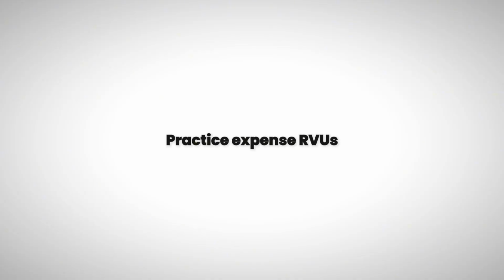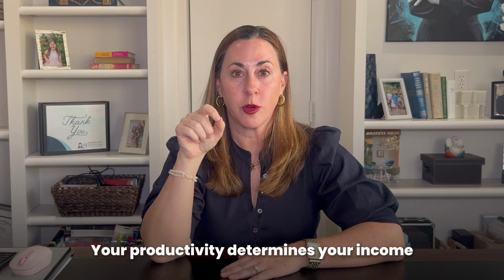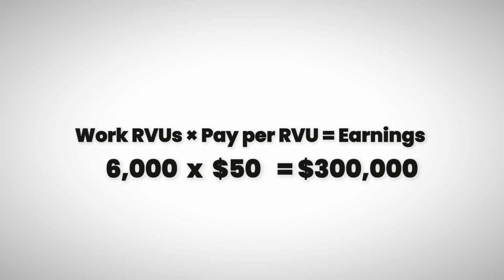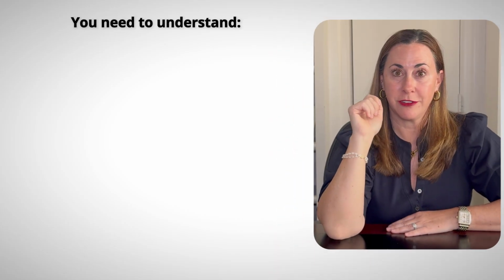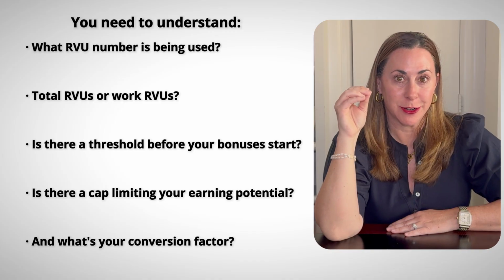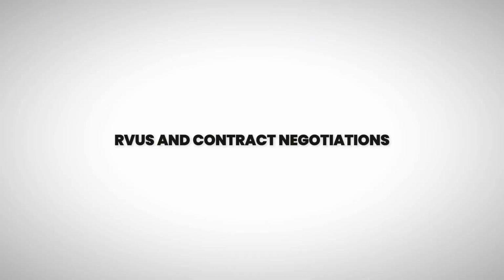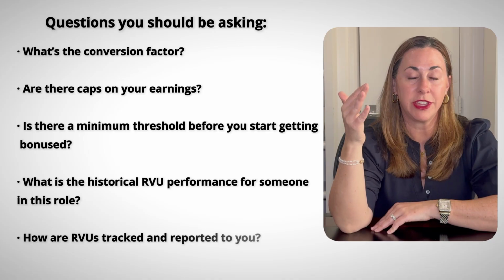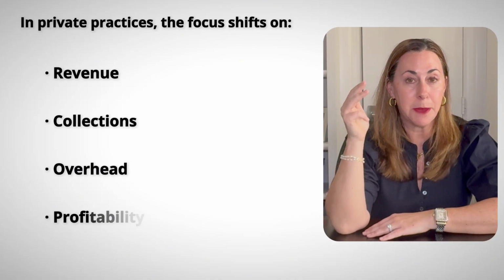How RVUs Really Work (And How They Affect Your Pay)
Are RVUs actually determining how much you get paid… without you fully realizing it?

In this video, I break down RVUs in plain English so you can finally understand how physician compensation really works. We look at what relative value units are, how work RVUs differ from total RVUs, how conversion factors impact your income, and why your contract structure matters more than most doctors think. I also walk through common RVU mistakes, how productivity models are calculated, and how documentation, coding, and negotiation directly affect physician pay.

If you want clarity on RVU compensation, contract leverage, and how to evaluate whether your pay is actually fair, this is where you start.

But once you understand how RVUs work… will you look at your contract the same way again?

00:00 What are RVUs and why do they matter for physicians?
00:45 What are the three parts of an RVU?
02:00 How do RVUs actually determine your pay?
03:02 Why can two doctors earn different income with the same RVUs?
04:37 What RVU mistakes cost physicians money?
06:09 How can you increase RVUs ethically?
07:37 What should you negotiate in an RVU contract?

Welcome to Business Savvy Physician! I’m Jamie, your medical consultant dedicated to helping private practice physicians and Medical Spa owners succeed.

Join me as we explore the business of medicine, offering insights on everything from how to open a medical practice to effective practice management and marketing strategies. I'll provide expert advice on medical physician consulting and tailored physician business solutions to help you thrive in today’s competitive market.

With a 20-year record of assisting clients in starting, elevating, and expanding their practices, my expertise in practice management and effective marketing strategies ensures that your practice stands out and achieves its full potential.

Together, let's make your practice the best it can be!